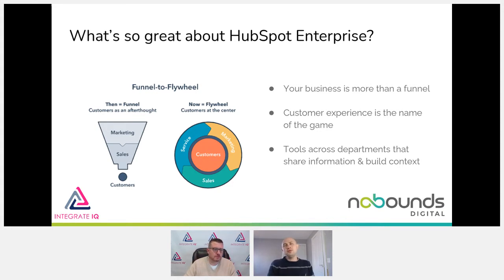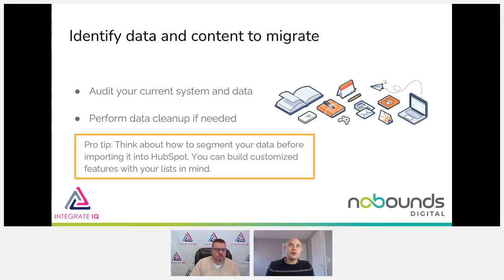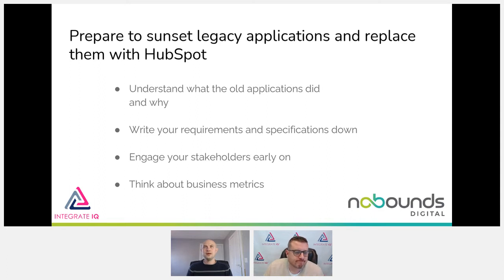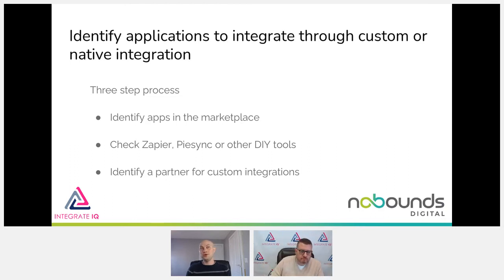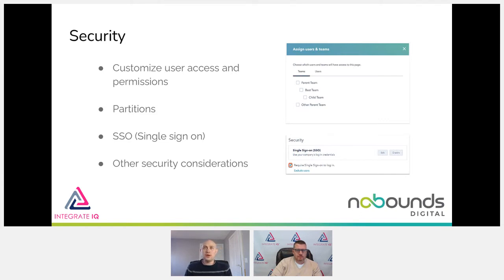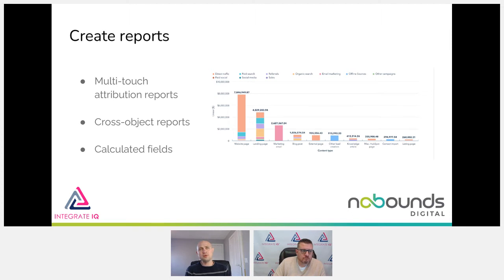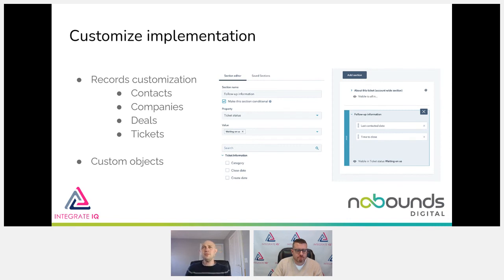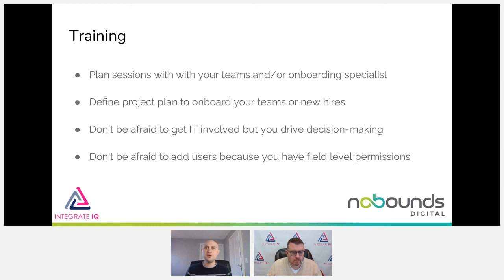Failsafe Way to Migrate to HubSpot Enterprise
Migrations can be stressful and if it is not done properly data can be lost and many other useful information.

In this webinar, we covered topics which will help you with migration to the HubSpot and how to do it successful.

Check out the webinar and get your answers.